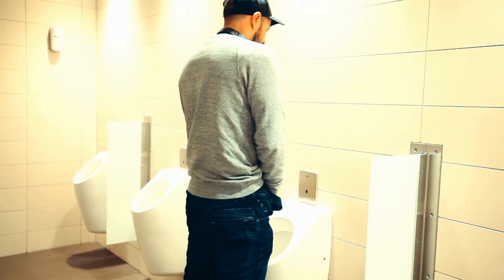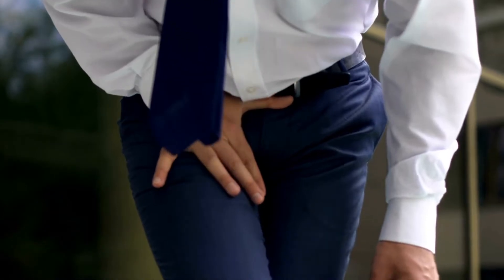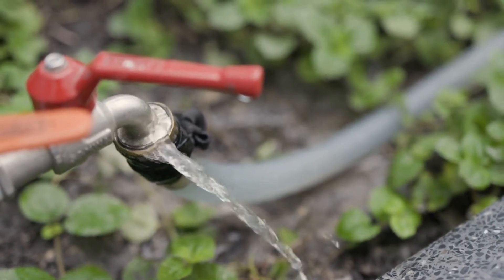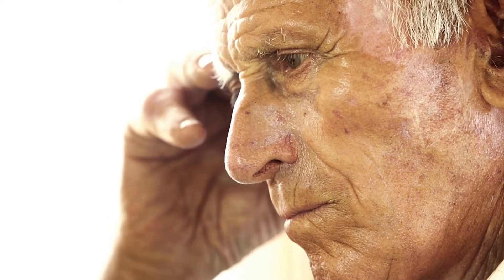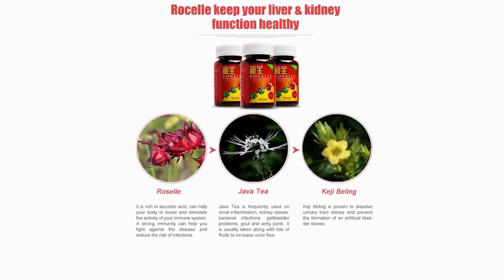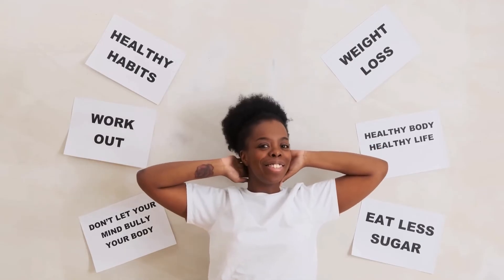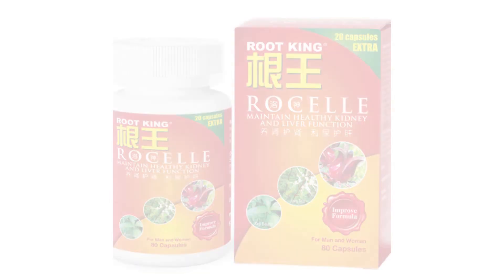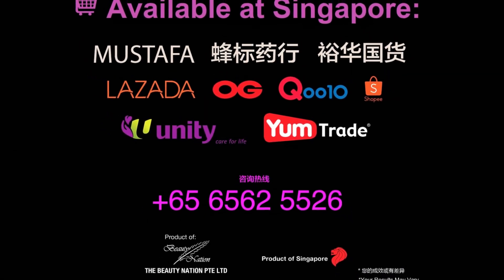Maintaining Kidney Health: Signs to Watch for in Your Urine.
In recent years, there has been a significant increase in chronic kidney diseases. However, many people overlook the importance of examining their urine during routine check-ups, only seeking medical attention when they experience swelling or foamy urine. Nephrology experts recommend observing your urine as a quick and simple way to assess kidney health.
The production and excretion of urine are closely related to kidney function. The kidneys regulate water metabolism and convert water into urine through vaporization. The smoothness of urine flow also indicates kidney health. Therefore, it is essential to pay attention to seven aspects of your urine to assess kidney health:

1.Difficult Urination: Feeling a blockage or difficulty in urination, incomplete urination, and lower abdominal discomfort are common signs for those who have experienced urinary retention.
2.Urinary Incontinence: Difficulty controlling urination, resulting in sudden and involuntary urination without warning. Even slight startle or emotional distress can trigger urination.
3. Whitish Urine: Normal urine should be pale yellow, but some people may have whitish urine, resembling rice water or milk, which appears cloudy and opaque. If this occurs, it is advisable to undergo a routine urine test and urinalysis to check for protein, fat, white blood cells, and other indicators that help assess the condition.
4. Clear and Prolonged Urination: Some individuals may have very clear urine with no color, similar to water, and they may urinate for an extended period. This is normal for those who have consumed a large amount of water and experienced urinary retention.
5. Foamy Urine: Patients often wonder if it is concerning to see a lot of foam in their urine, especially in the morning or towards the end of urination. In most cases, foamy urine is normal, but it can indicate proteinuria in rare instances. A simple urinalysis at a hospital can determine if protein is present.
6. Split Urine Stream: A split urine stream does not necessarily indicate a medical condition. It can occur sporadically or temporarily, usually unrelated to any disease. However, if it persists, it should be examined promptly as it may be related to an underlying condition.
7. Lower Back Pain after Urination: Patients experiencing lower back pain after urination often have symptoms such as decreased memory, weak urination, incomplete emptying of the bladder, moisture in the scrotum, and erectile dysfunction.
In conclusion, urine is closely related to kidney health, and regularly observing its characteristics is advisable. Early detection of kidney disease leads to better treatment outcomes compared to waiting until it progresses to kidney failure. High-risk groups, such as middle-aged women with urinary tract obstruction and recurrent urinary tract infections, or elderly men with prostate enlargement, should be especially vigilant. Additionally, paying attention to urine characteristics is crucial. Dark yellow urine with a foul odor indicates severe dehydration. Normal urine should be pale yellow and transparent. Drinking more water is recommended, and consulting a doctor is advisable if abnormalities persist.

Root King Rocelle Capsules are effective in improving various urinary tract problems, including prostate, kidney, and urinary tract infections, providing fast and effective results. They adsorb and cleanse the kidneys, prostate, and urethra of impurities and toxins, maintaining kidney function. They are suitable for both men and women, providing comprehensive support for kidney health, diuresis, liver protection, and detoxification.